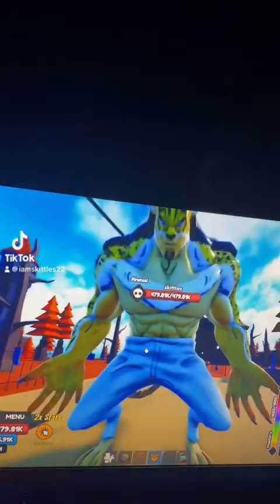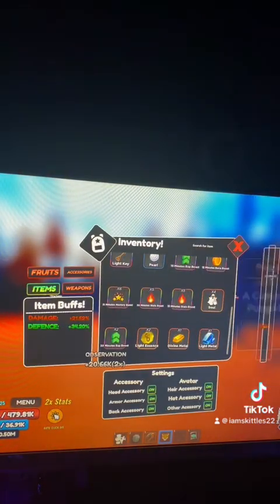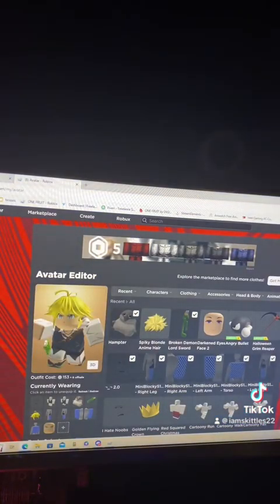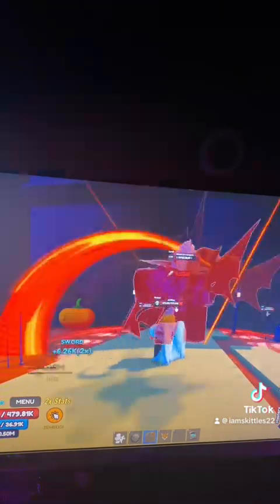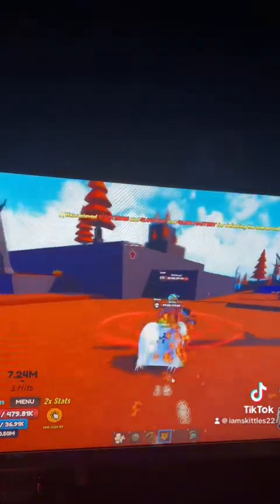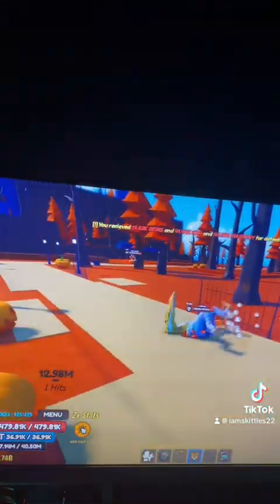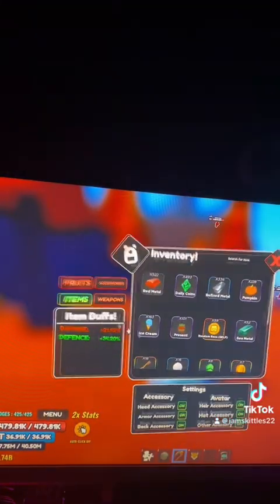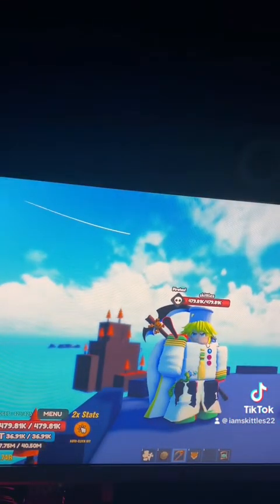IM BACK!! How to get one fruit simulator NEW free UGC!!